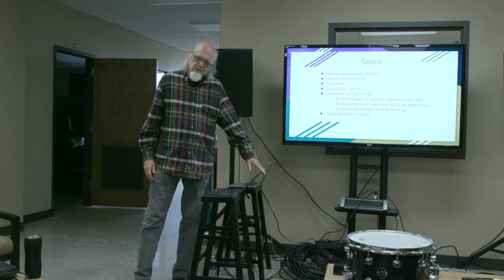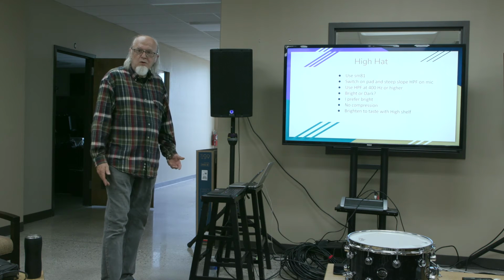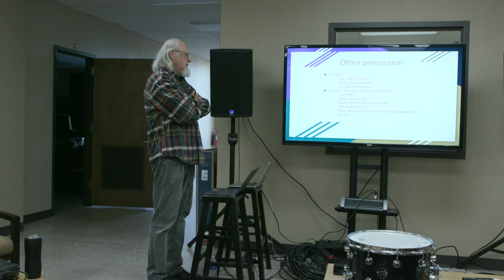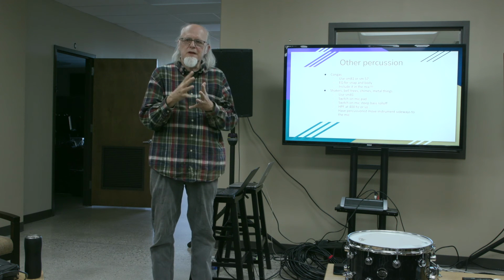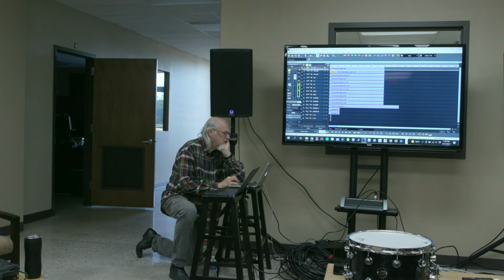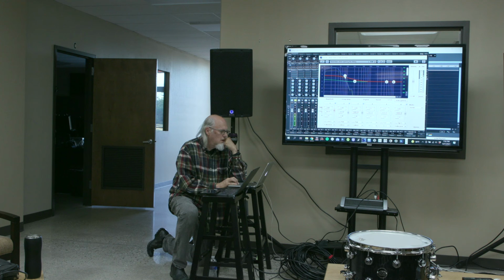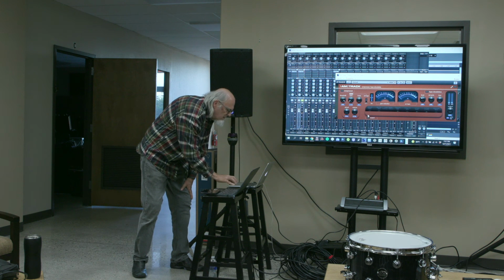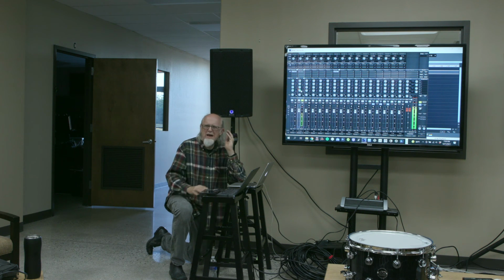The Art of Mixing Live Sound - Module 5 - Mixing Drums - 6.21.21